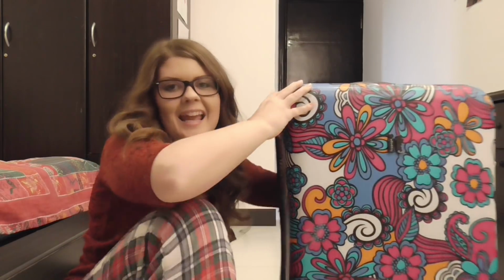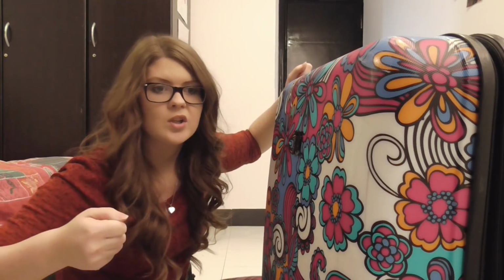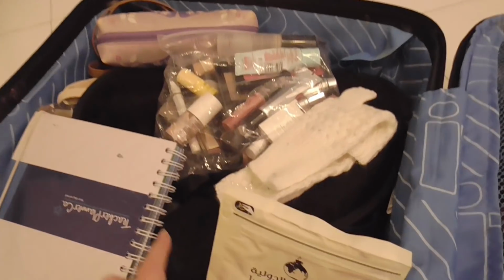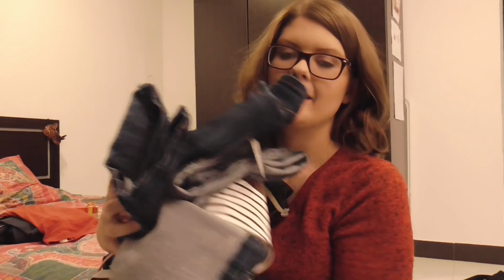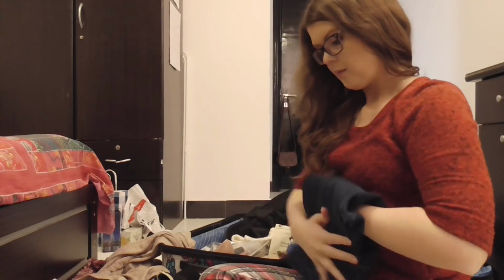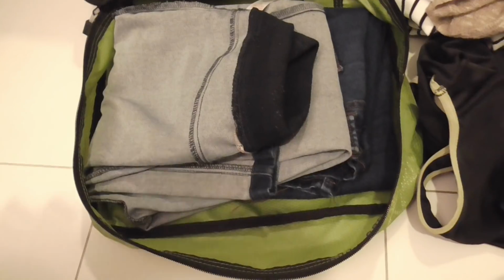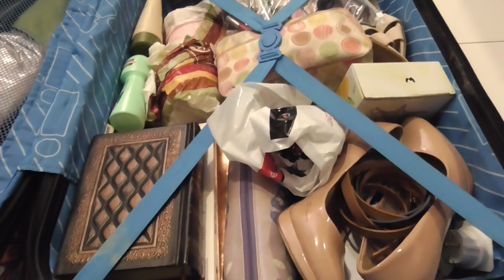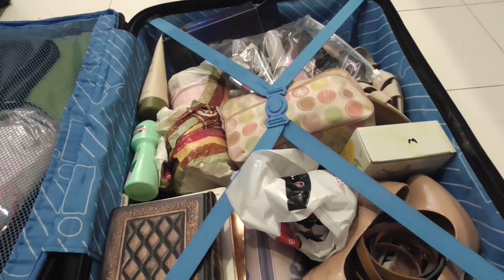Pack with Me | Vlogmas Day 21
*Open me for all the things!*
It's Day 21 of vlogmas and that means it's nearly time for me to head home to the UK for Christmas! I've been living in Kuwait for 4 months now and I can't wait to get home and see my family and friends!
In today's video I'll be packing my cases and sharing some tips and trips for packing.